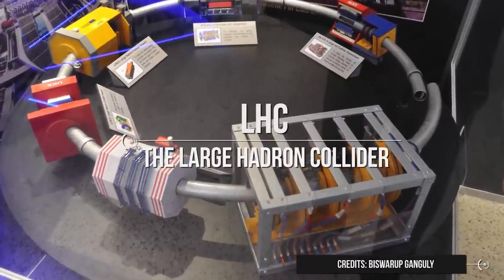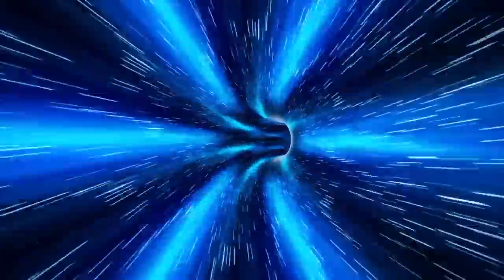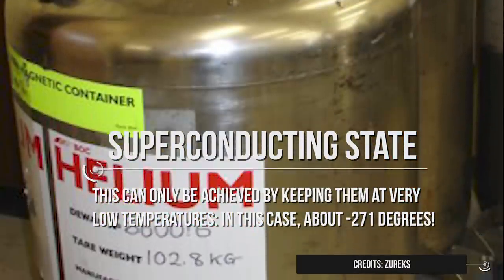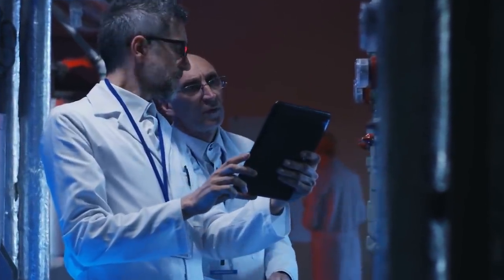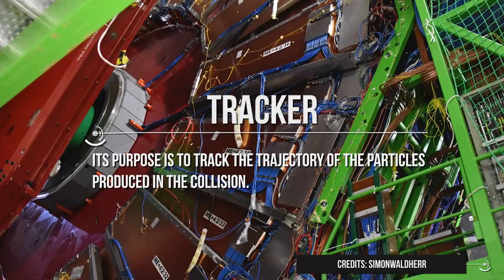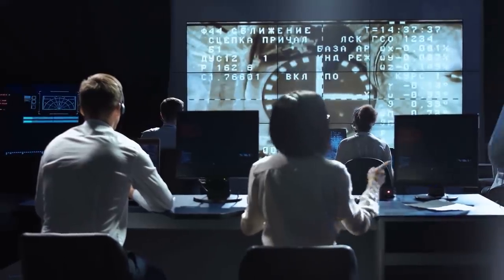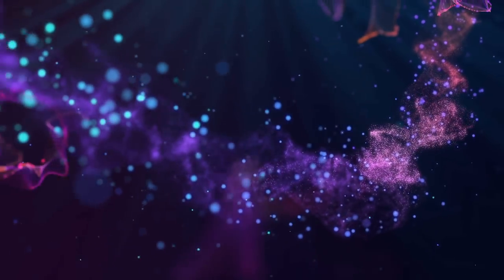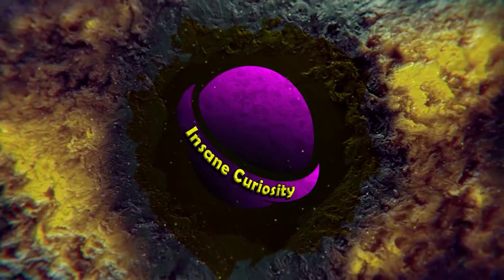How LHC (Large Hadron Collider) Works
The progress of technology in the last century has allowed human to build incredible machines and to do incredible things. It has allowed us to go to the Moon, for example, or to produce nuclear energy on Earth. But one of the most remarkable machine ever built by human is the LHC, the Large Hadron Collider.
Want to know more about it and how it works?
The Large Hadron Collider, commonly known as the LHC, is a gigantic particle accelerator built under the CERN, the largest laboratory of particle physics in the world, located in the suburb of Geneva, at the border between France and Switzerland.
The LHC is an incredible machine, and with its ring of 27 kilometres of circumference, it is actually the largest collider in the world. But what is a collider, actually?
In order to investigate in deep the fundamental structure of nature, physicist have to recreate conditions which are similar to those of the Big Bang. One way of doing it is to accelerate elementary particles to extremely high speeds (almost at the speed of light), and then make them clashing together: this is exactly what a collider does. By analysing the outcome of these collisions, scientists are then able to find new particles and to improve our understanding of the Universe.
LHC has a circular shape. In its 27-kilometers ring, there are two beams of high-energy protons, travelling in opposite directions. In the collider, these particles are accelerated up to a speed of 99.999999% of the speed of light. How is this done?
The main method used to accelerate particles is to use the so-called “radiofrequency cavities”, or “RF cavities”. In simple terms, these are tubes placed all along the collider, containing an electric field which changes direction periodically. There are 16 radiofrequency cavities at the LHC. When a particle with electric charge is immersed in an electric field, it is accelerated by it, and the direction depends on the sign of the charge: if the particle has positive charge, such as a proton, it is accelerated in the same direction as the field. If it has negative charge, such as an electron, it will go in the opposite direction. If the particle has no charge, this method wouldn’t work, since the particle would not feel the effect of the electric field.
When protons enter these cavities, an electric field is turned on, accelerating the particles in the desired direction. Each time protons enter a new RF cavity, they gain a bit more of energy thanks to the electric field. Eventually, after they have completed thousands of revolutions and entered these cavities thousands time, they reach a final speed which is almost the same as the speed of light.
That is not enough, however, to make a collider. In fact, particles tend to go straight normally, not in a circle. Without any additional system, these protons would quickly crash against the walls of the ring. So, how to keep them in a circular trajectory?
This is done by using magnetic fields. Contrary to electric fields, in fact, magnetic fields do not accelerate particles with electric charge; instead, they just deflect them, so that they change direction. Here, strong magnets are used to deflect the protons and keep them along the circular ring of LHC. However, in order to be able to create magnetic fields strong enough to deflect these high energetic protons, scientists need to use special magnets in the LHC. These magnets operate in the so-called “superconducting state”, a particular state in which they have almost zero loss of electrical power. This can only be achieved by keeping them at very low temperatures: in this case, about  degrees!

Credits: Ron Miller
Credits: Nasa/Shutterstock/Storyblocks/Elon Musk/SpaceX/Esa
Credits: Flickr

Video Chapters:
00:00 Introduction
00:33 What is the Large Hadron Collider
01:47 Method Used
03:13 How to keep them in a circular trajectory